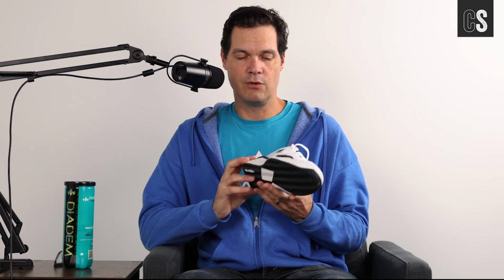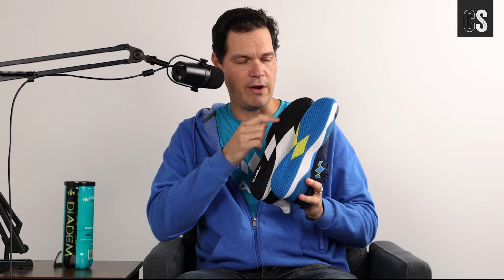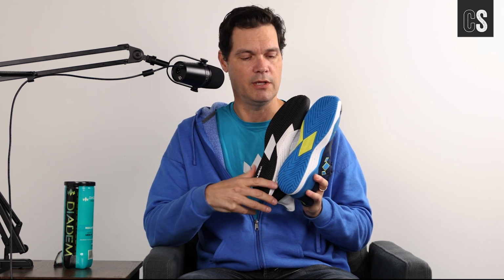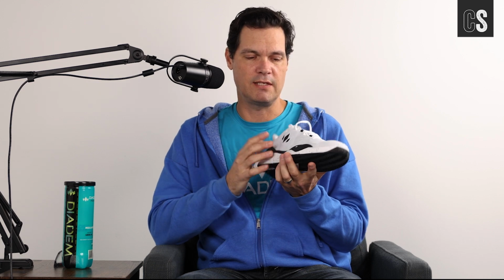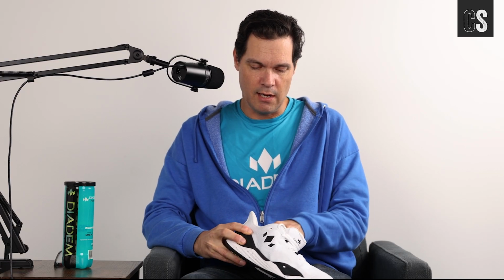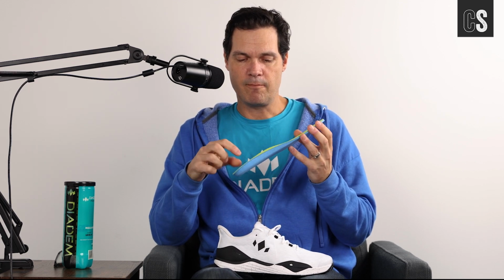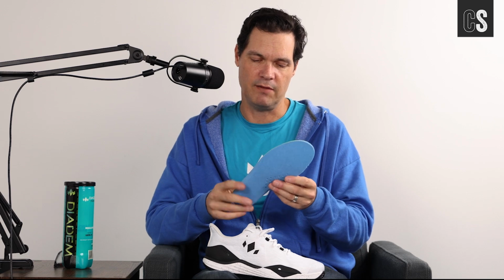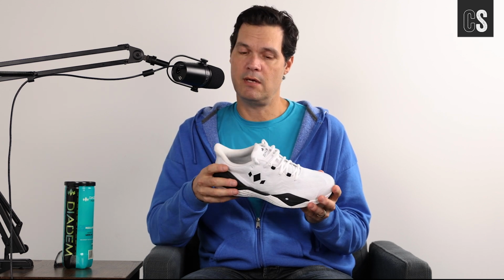The Mastermind Behind Your Favorite Sneakers | Courtside Sessions S2 Ep4 - Mark Kokavec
This episode of Courtside Sessions features Mark Kokavec, a shoe designer renowned for his work on Diadem’s Court Bursts.

Mark discusses his early career and personal connection to tennis, including his brother’s professional career. Additionally, he shares insights from his collaborations with brands such as Reebok, Converse, and New Balance.

Mark elaborates on his work with prominent athletes such as Venus Williams, Dwayne Wade, and Todd Martin.

Mark describes how he got involved with Diadem, the vision behind the Court Burst shoe, and the importance of continuous feedback from athletes to improve future shoe designs.

00:00 Introduction
00:32 Mark's Background
01:21 Reebok Experience
01:57 Working with Athletes
04:04 Evolution in Designing
05:14 Converse and Dwayne Wade
06:52 CSSCB
07:38 Under Armour Journey
10:37 Transition to New Balance
14:12 Designing Courtburst
18:13 Technical Features
27:23 Future of Diadem
29:53 Conclusion

Welcome to Courtside Sessions, a podcast for junior tennis players, parents, and coaches! Join us as we dive into insightful discussions, share expert tips for athletes, and explore the latest trends and topics shaping the tennis community.